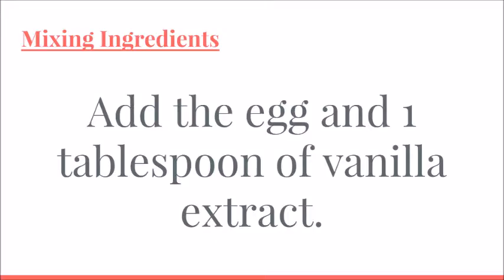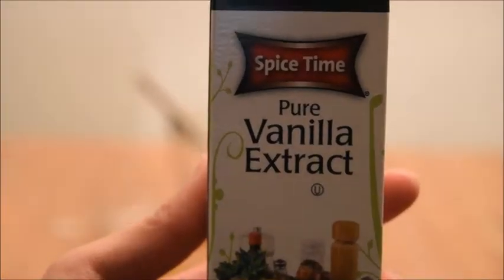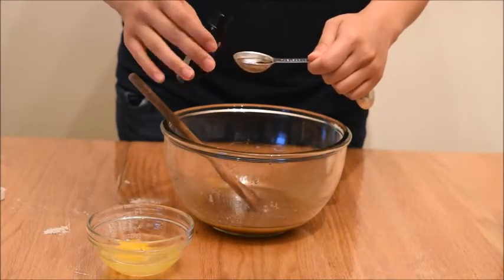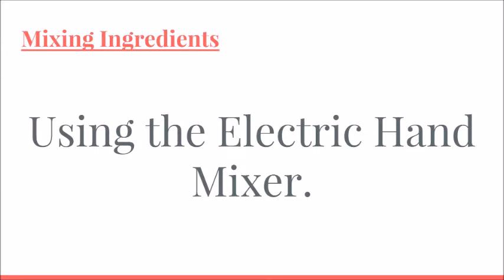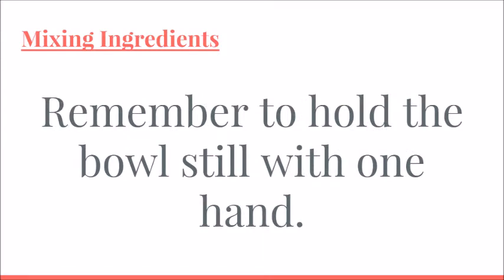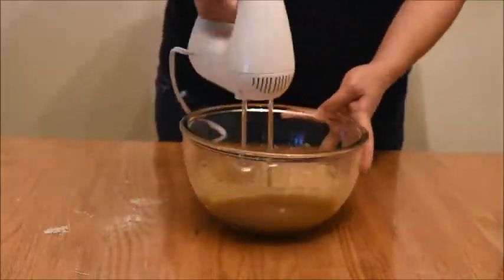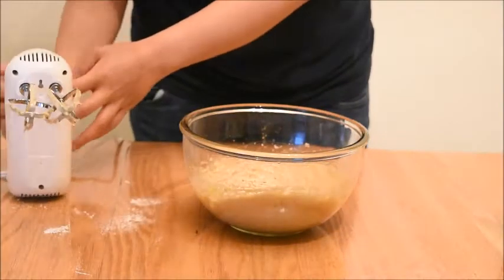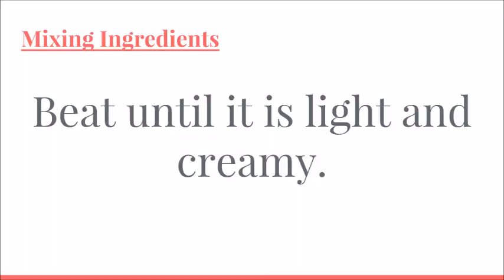Step 4: Mixing Ingredients Part 2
Mixing with an Electric Hand Mixer